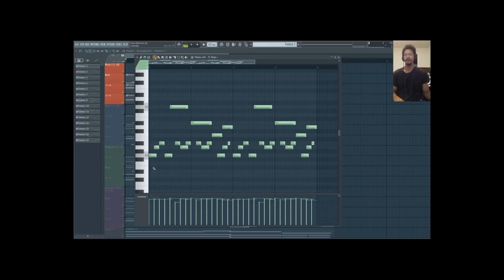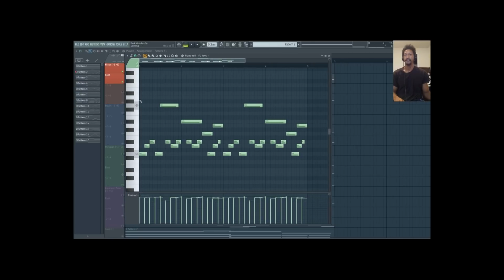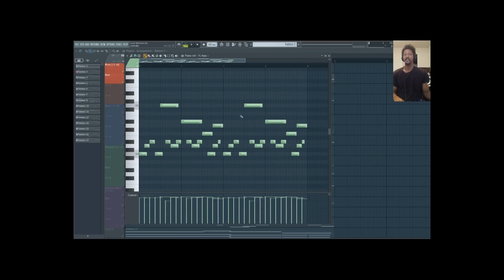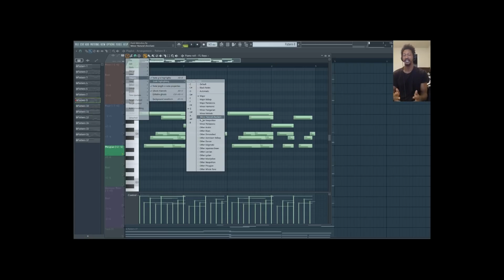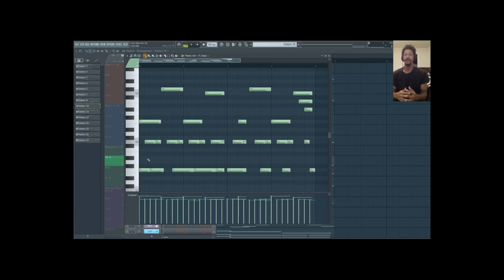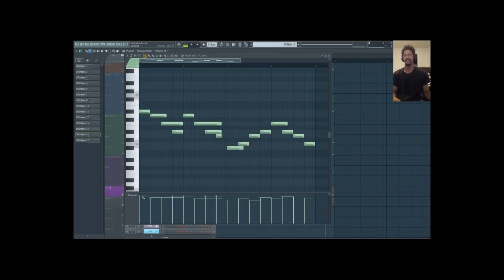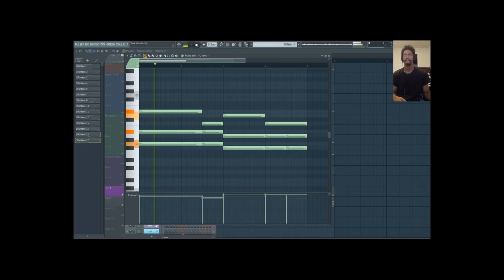How To Make Dark Melodies | Dark Trap Melody Tutorial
Make dark trap melodies like Southside and dark melodies like Metro Boomin.  This FL Studio 2019 tutorial will show you instantly how to make dark melodies in any scale.